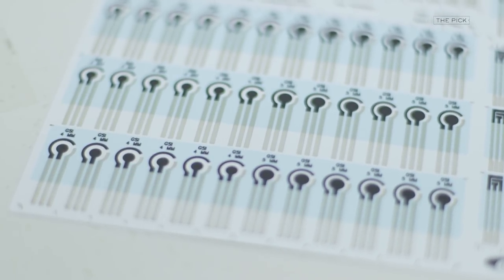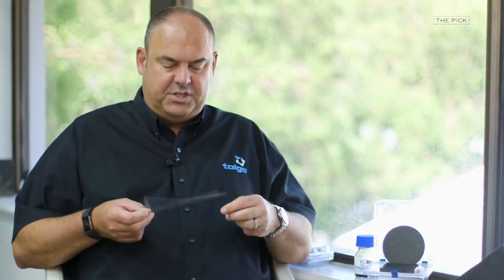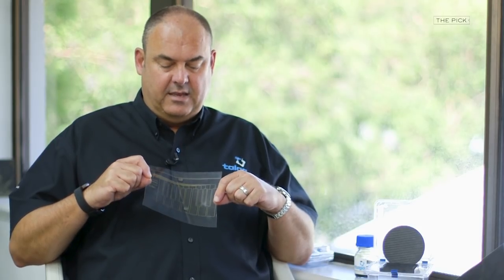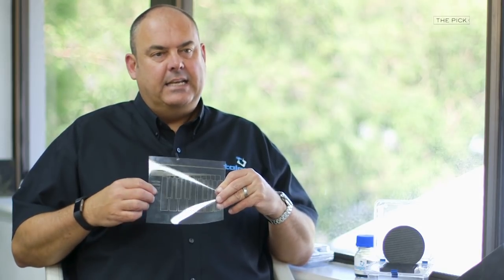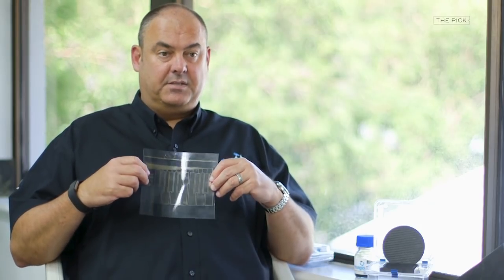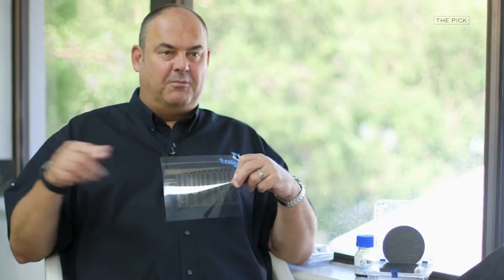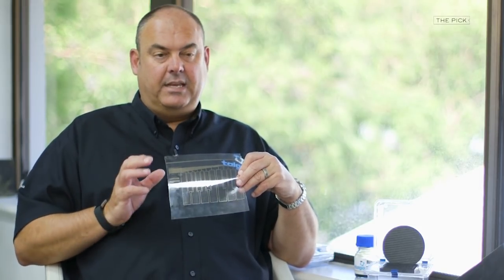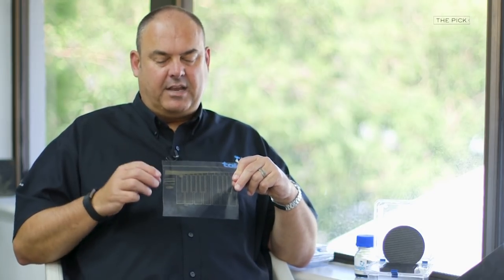Interview with Mark Thompson, Managing Director of Talga Resources Ltd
ASX listed Talga Resources has carried on its impressive momentum of 2017 with a number of key announcements in January 2018.

In this interview Mr Thomson talks about the signing of a key commercial supply and development agreement, the appointment of a global R&D Manager and entering into an MOU with Bosch.